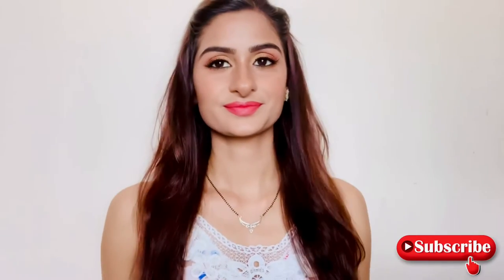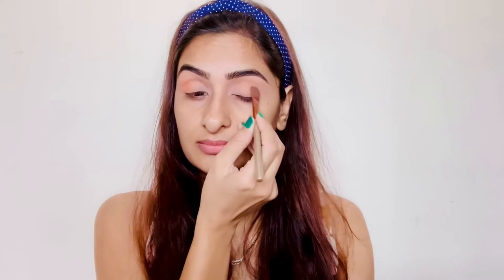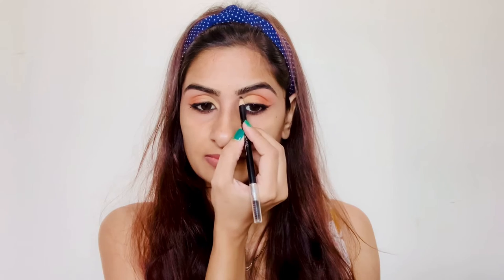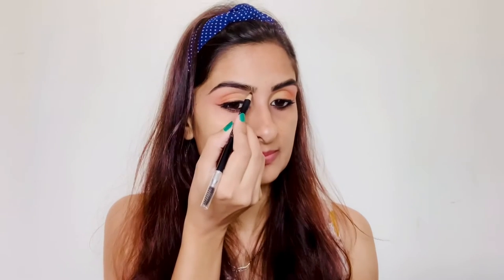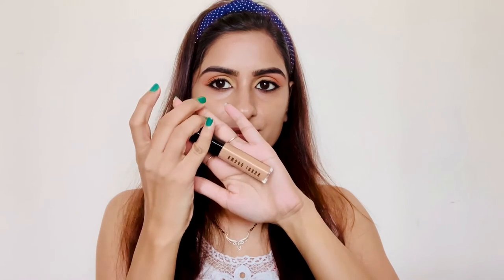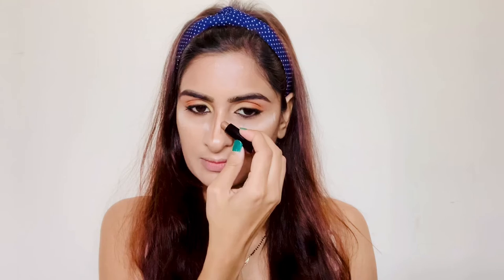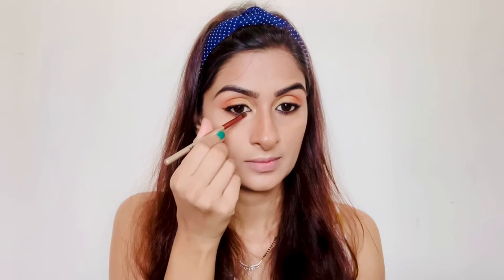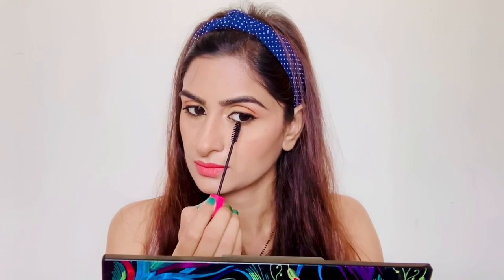Soft Sunset Eye Look | Orange Lipstick Makeup Tutorial | StyleBlendBySudha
Hi my beauties!! I hope you all are doing well.

Today I am sharing sunset makeup look with orange and yellow eyeshadow. I have completed the look with nude peachy lipstick. Share your thoughts with me about this makeup look ☺️

🔹Can we reach 10,000 THUMBS UP?🔹

 PRODUCTS MENTIONED/USED:
• Bobbi Brown Full Coverage Foundation in shade Warm Natural
• Bobbi Brown Full Coverage Concealer in Shade WARM HONEY
• Wet n Wild Eyebrow pencin in Shade DARK BROWN
• Brushes from Amazon
• Zoom and Woosh Maskara from COLORBAR
• Wet n Wild Countour palette
• Master Chrome by Face Studio Metallic Highlighter by MAYBELLINE in Shade MOLTEN GOLD
• Colorbar Mattillusion Blush in Shade 003 FLUSHED SATIN
• Lipstick from SQ mini mattes
• Eyeshadow from Makeup Revolution Vol1

Product Links :
* Maybelline New York Face Studio Master Chrome Metallic Highlighter, Molten Gold, 6.7g
* Generic Foundation, Eyeshadow Makeup Brush Set, Pink (Set Of 10), 100 g
* Colorbar Waterproof Liquid Eyeliner, Black, 2.5ml
* Lakmé 9 to 5 Eye Color Quartet Eye Shadow, Desert Rose, 7g
* Colorbar Zoom and Whoosh mascara, Black Sin, 9 ml
* Wet n Wild Megaglo Contouring Palette (Contour), Dulce De Leche, 12.5g
* Wet n Wild Ultimate Brow Retractable Pencil (Eyebrow Pencil), Medium Brown, 0.2g
* Colorbar Cheekillusion Blush New, Sweet Scarlet 016, 4g

Please Note: All the products that I mention in my videos is because I love them to use. Please always remember the products which works for me may not work for you so always try any test before buying it. Or you can use similar products which are your favourite instead. Do not use any pictures or content without permission.

Sudha Tiwari